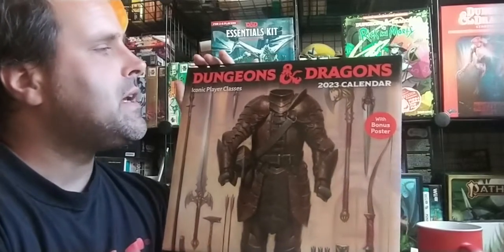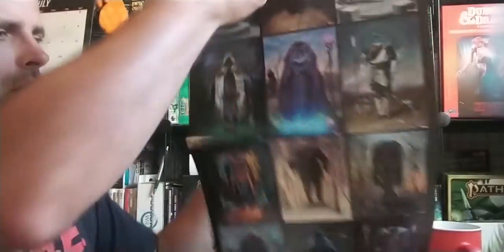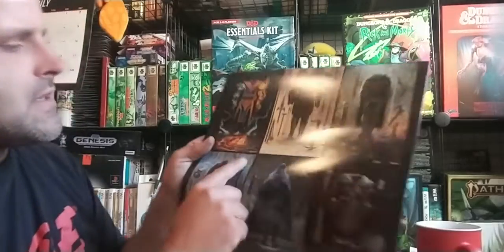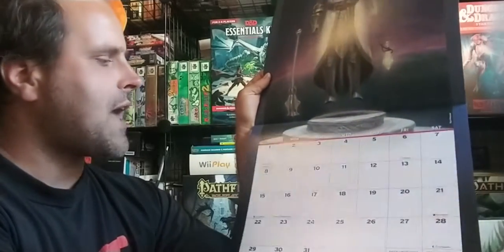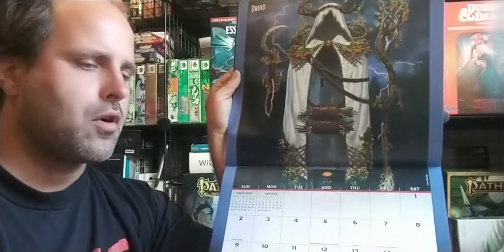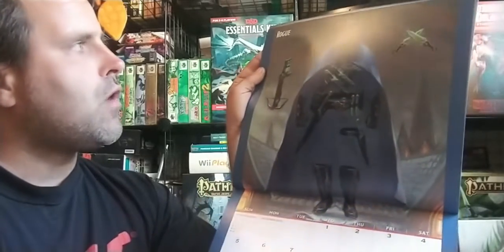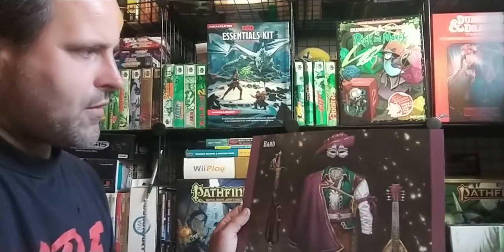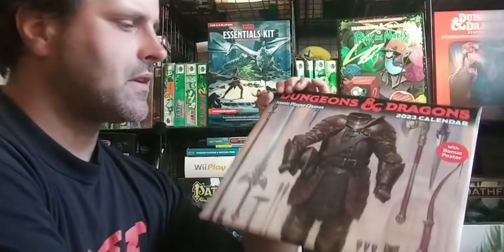📦🐉 Overview & Review of the 2023 Dungeons & Dragons iconic player classes calendar / Armor & items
🌞2022) [ Roleplaying ]📖 Overview & Review of the 2023 iconic player ( character ) classes dungeons & dragons calendar from Andrews McMeel Publishing.

Hauntingly beautiful, detailed paintings by fan-favorite artists Ryan Pancoast and Jason Rainville pull fans into the world of Dungeons & Dragons, showcasing the outfits, equipment, and weapons that Paladins, Sorcerers, Druids, and the other iconic player classes carry on campaigns. A bonus poster collects all twelve paintings.

Features include:

13.5" x 12" (13.5"x 24" open)

Printed on FSC-certified paper with soy-based ink

Planning spread for September–December 2022

Spans January–December 2023

Generous grid space for events, appointments, and reminders

Official major world holidays and observances

Moon phases, based on Universal Time

Matching plastic-free envelope

Captivating full-color paintings by fan-favorite artists depicting the unique garb, equipment, and accessories of iconic player classes

Includes bonus 12" x 24" poster

Wizards of the Coast is an award-winning developer and publisher of tabletop and digital games best known for MAGIC: THE GATHERING and DUNGEONS & DRAGONS.

📖 There are four main groups of Table Top Games.
🌟1) Tabletop roleplaying games.
2) Tabletop Board games.
3) Tabletop Wargames.
4) Tabletop card games.
O).

📹This Video is posted on monday July 4th 2022 at 5pm United States central time ( same as lake Geneva Wisconsin ).